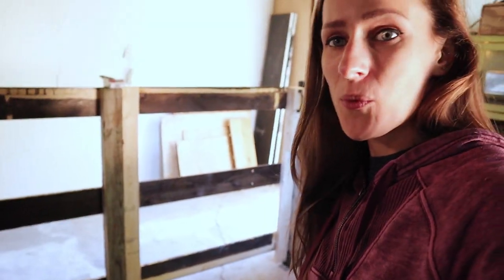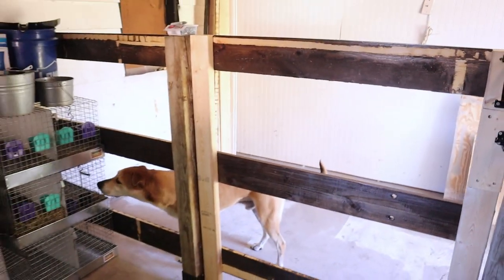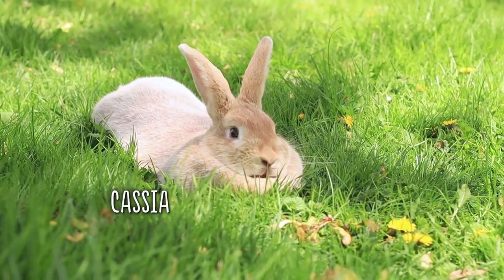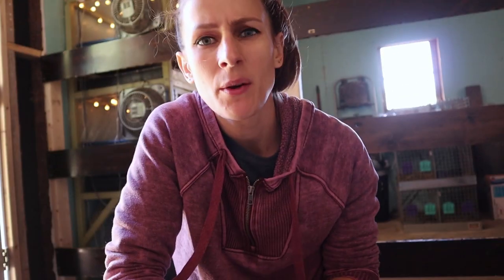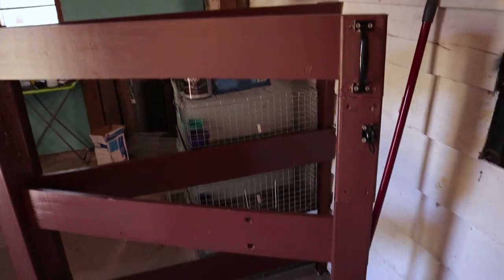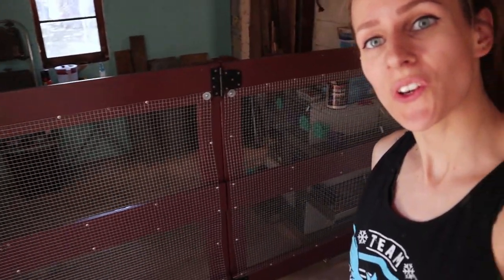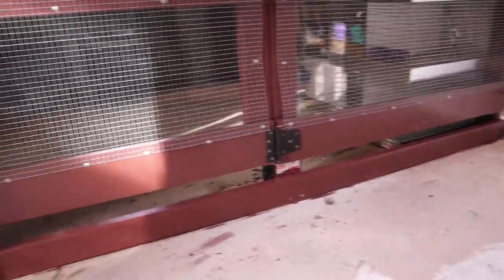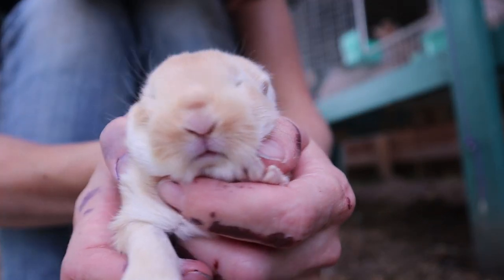Creating a GOAT STALL in a garage (suburban homesteading)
It's happening - we are getting two Nigerian dwarfs at the end of the month! But I needed somewhere for them to go, especially since we live in suburbia. So... what a better structure than our garage?

EZ Base (for 4x4 posts)
Tapcon Screws
Gate hinges
Gate latch (similar)

Other things featured:
Globe lights
Quail j-feeder
Quail auto-waterer